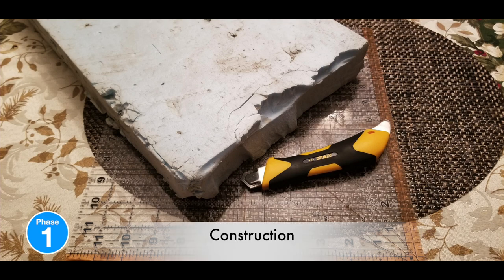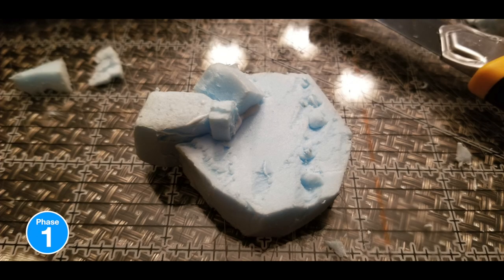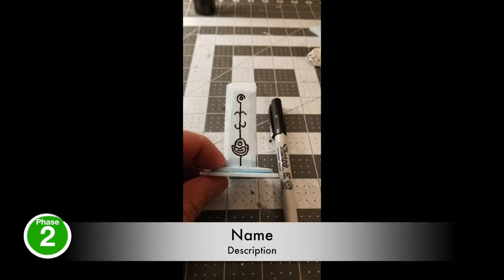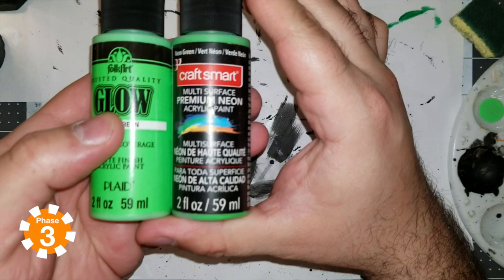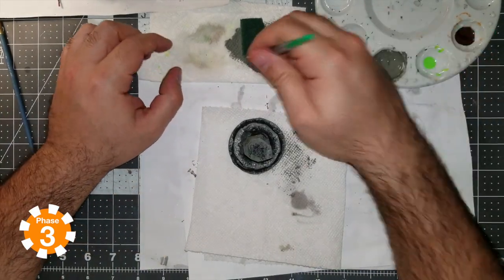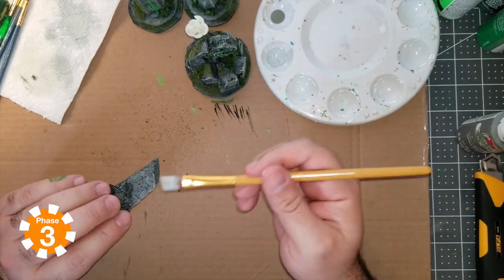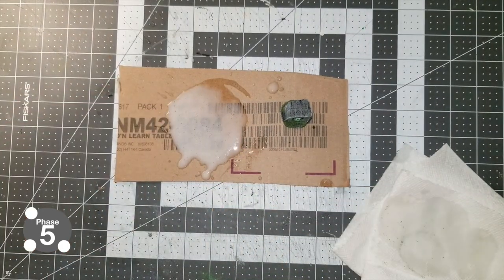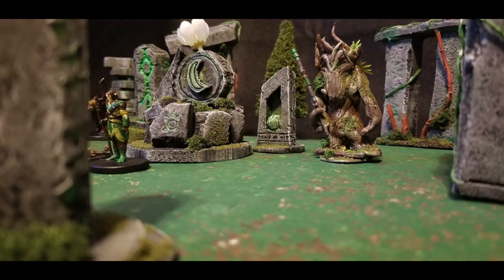Runestones (D&D, Pathfinder, ICRPG, Fantasy Age)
This video I make Runestone to interact with for the Druids Grove. This is probably one of the easiest crafts to do. The Druids Grove will be a 4 part multi-video craft with extreme modularity... cuz thats how I like it!  Can also function as a divine or corrupt grove orHope you enjoy and that your next big bad is a corrupted Druid of the Moon. The Forest of a Thousand Eyes.